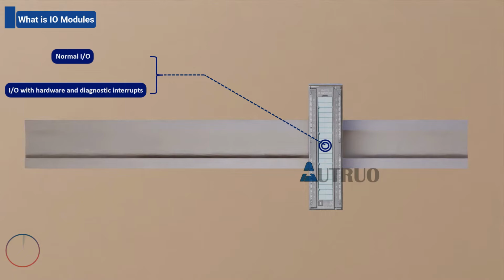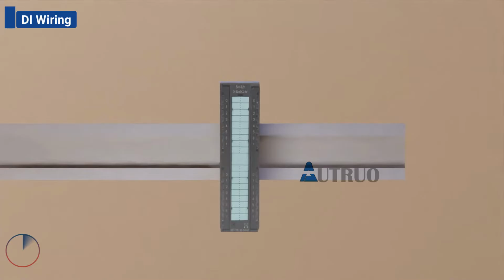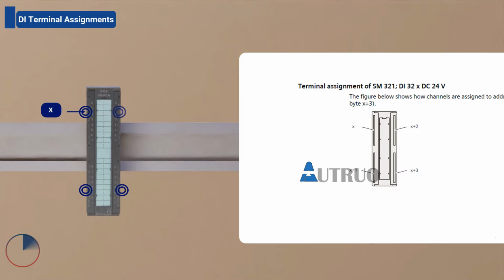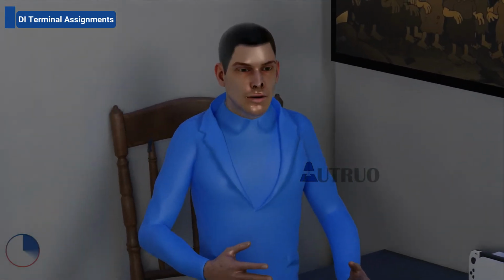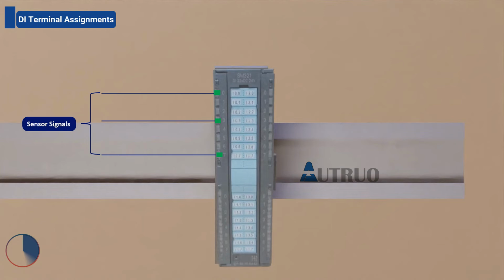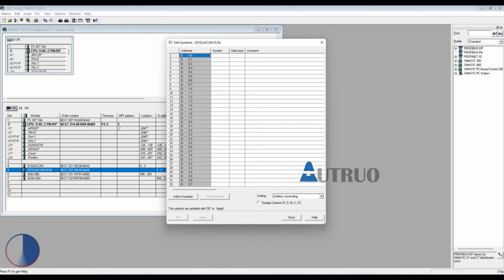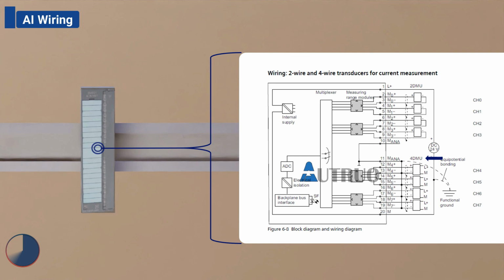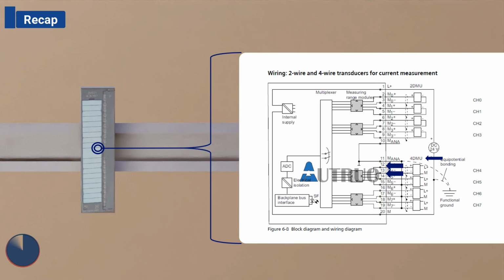How to wire digital and analog IO modules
the last time, we look at programmable logic controllers as a
whole, the intricate part that made up this device was discussed
in detail. finally, we ended of looking at programming language
used during plc programming.
in today's series, we will be looking at input and output modules.
the type we have will be discussed in detail, coupled with practical
hendrick, lorra can be of an help here. let's listen and learn from her.
perfect Andrea.
well, I believe Andrea, would have done some justice in some ways.
IO modules are used to gather data from field devices and at the same time,
it is used to control field devices. i believe Andrea has explained this in
detail.

Timecodes
0:00 - Recap
0:48 - What is IO Modules
2:50 - DI wiring
4:15 - DI Terminal Assignments
10:27 - AI Wiring
11:28 - Inventions
11:56 - Recap
12:15 - Upcoming series
12:30 - End